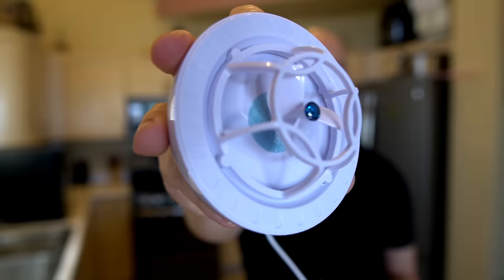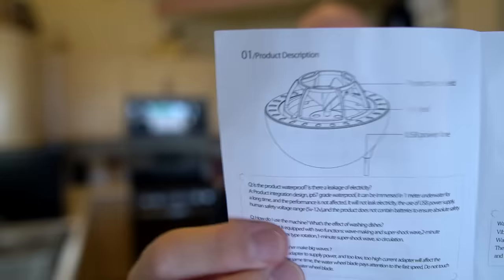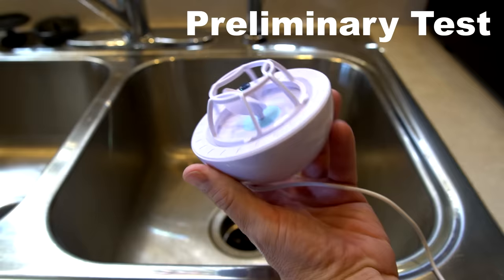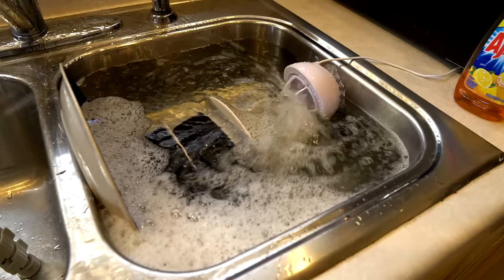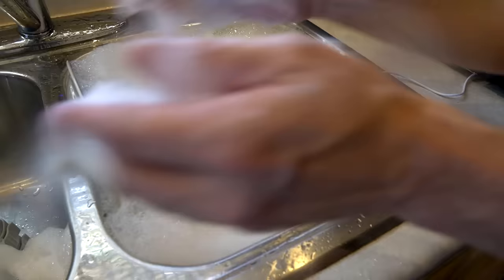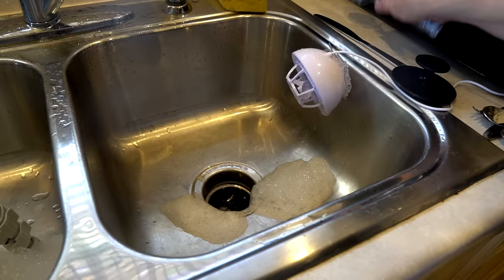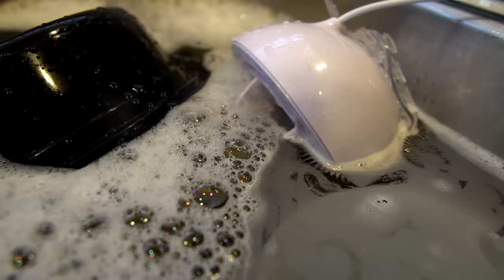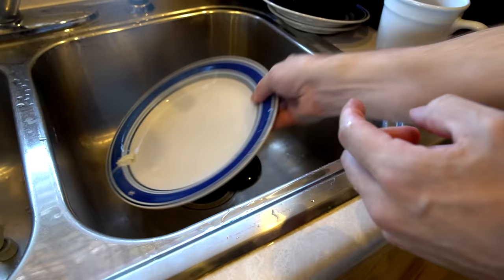Testing a Strange USB Mini Dishwasher!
Today I'm testing out this odd mini USB dishwasher, by request. After an initial preliminary test, I tried it out with silverware and then other dishes.

For those who feel this was done improperly, I've updated the written review to show their promotional photos and instructions, which are what I followed.

Or look at one of the Amazon listings and see how they show it being used

"Dusty Blinds" by Lucas Pittman